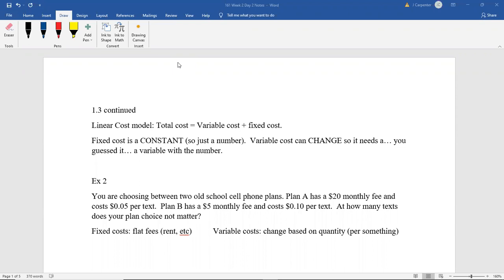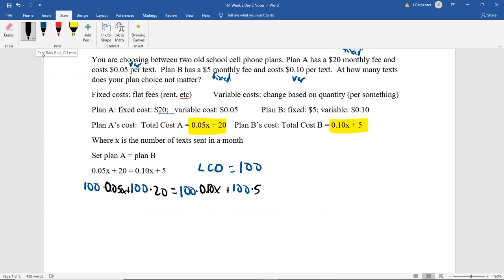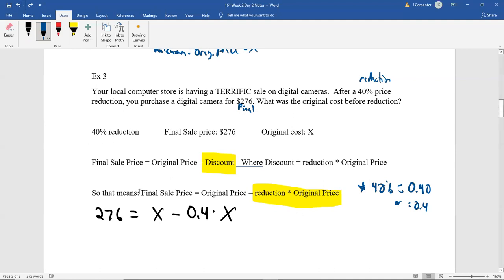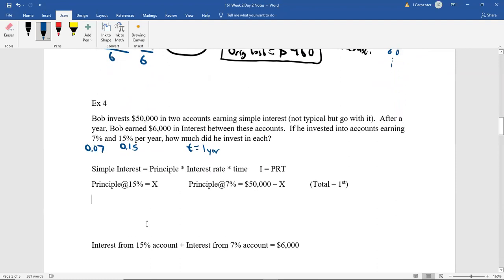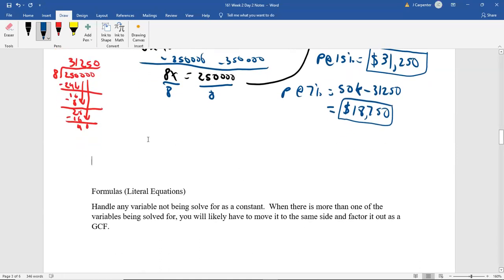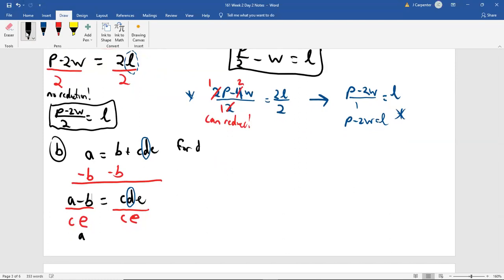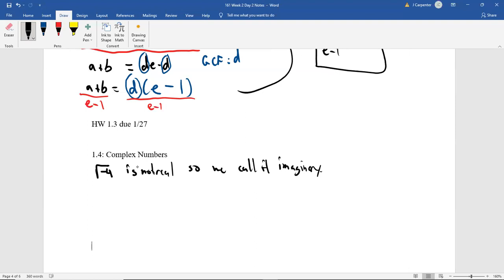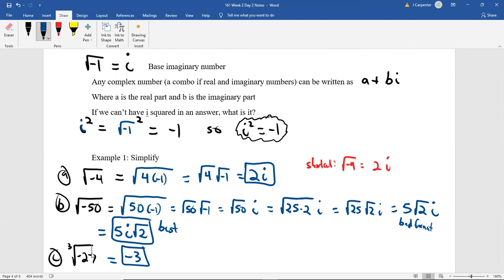MTH 161 1/20/22 1.3 and 1.4